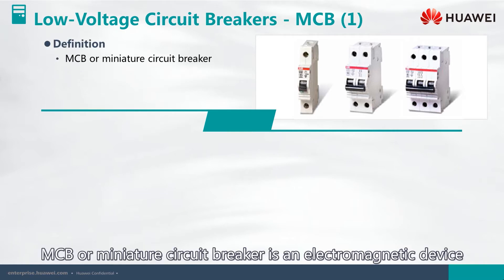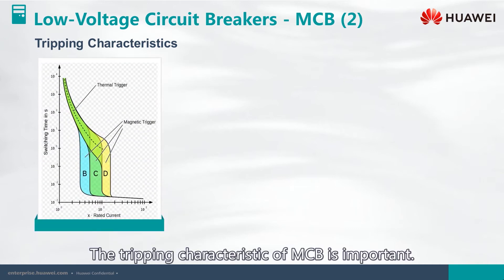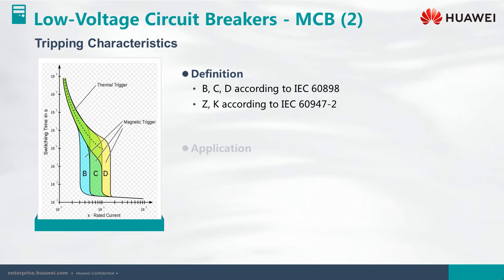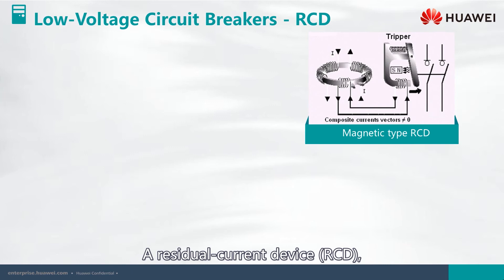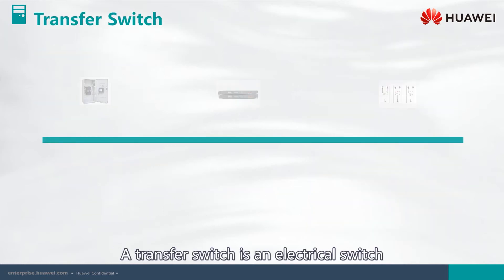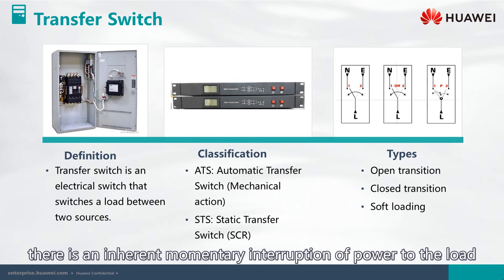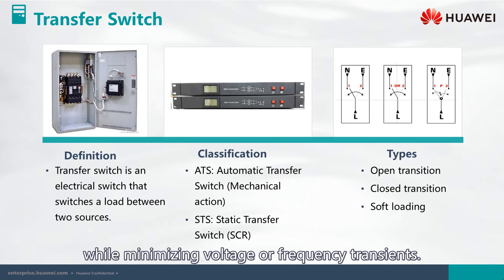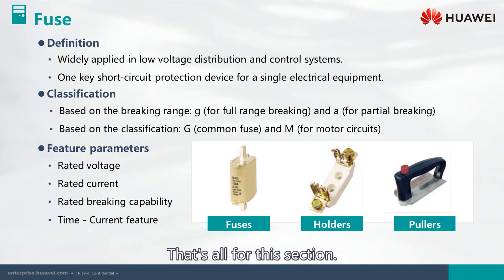10 HCIA Data Center Facility Course Full HD